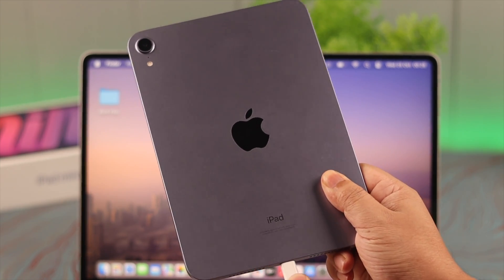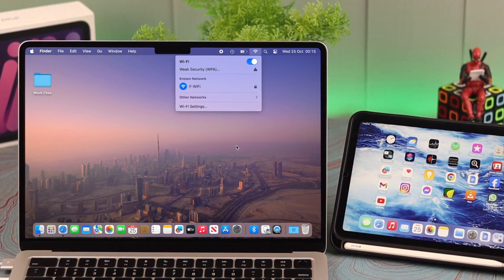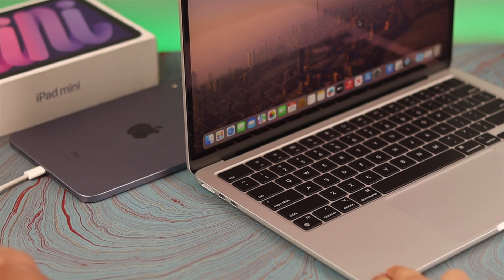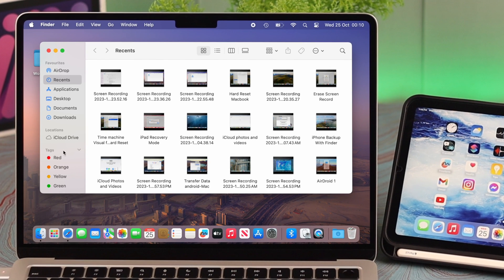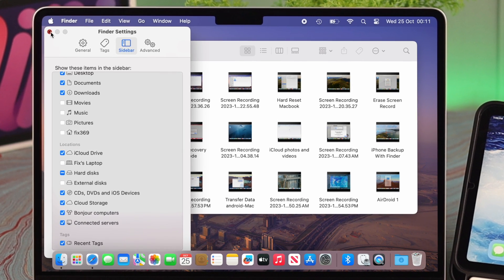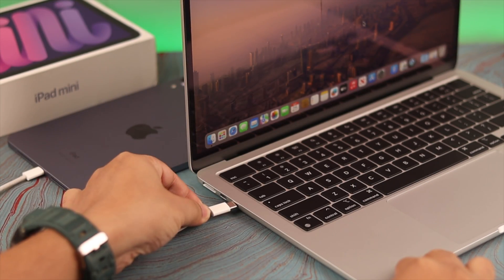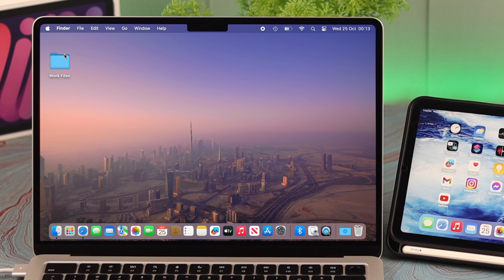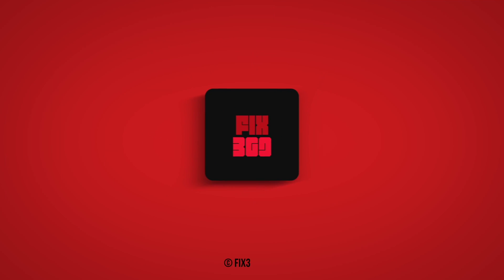iPad Not Showing Up in Finder on MacBook Air M2? - How to Fix!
M2 Mac Finder not recognizing your iPad Mini 6 (iPadOS17) when you want to share data or backup? iPad not showing up on finder wirelessly on WiFi on M2 MacBook?

In this video, we will show you 3 simple and swift solutions to fix the iPad Pro/Air/Mini not showing on the Finder sidebar of M2 MacBook Pro/Air, Mac Mini, iMac, or any Mac running on the latest macOS.

0:00 iPad not showing up on Finder on M2 MacBook Pro/Air
0:19 Solution 1: Check Connection
0:36 Solution 2: Sidebar Permission
0:56 Solution 3: find an iPad Wirelessly